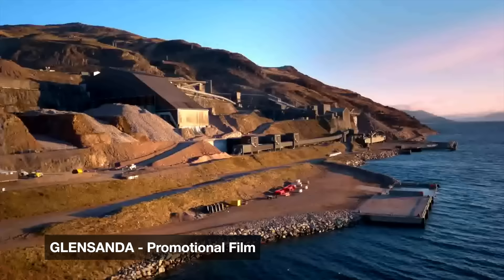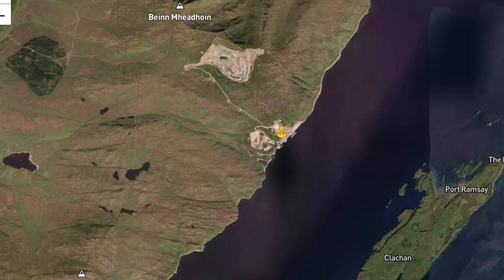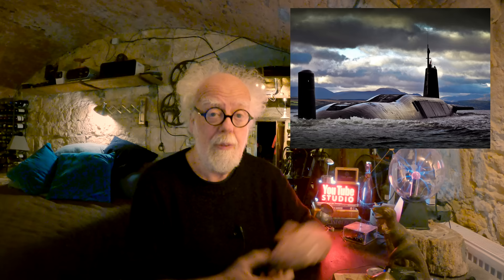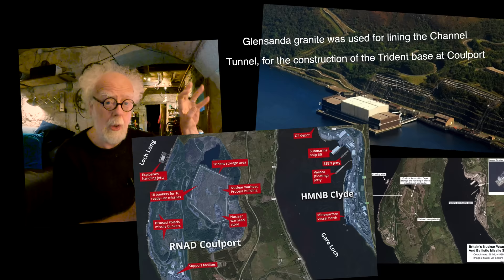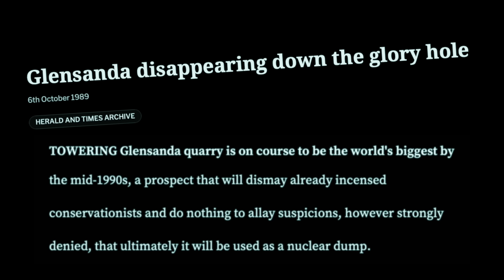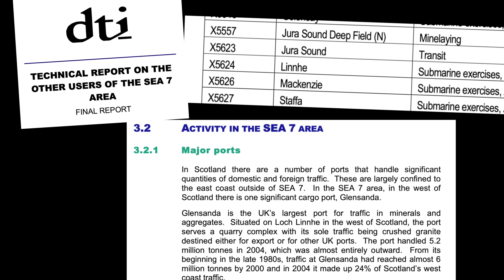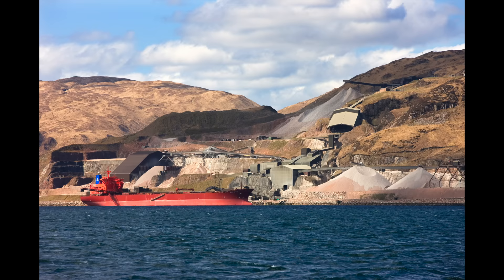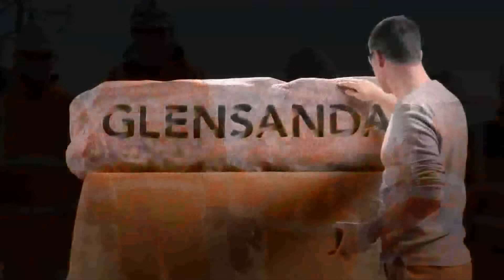Scottish Secret Base?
Glensanda is a granite quarry on Loch Linnhe in Western Scotland. It has no road access and 1000ft deep underground chambers. As well as being a 'super' quarry, could it be a secret submarine base or a future nuclear waste dump?  Prof Simon investigates.

Simon Holland - Filmmaker France.

"Your Artlist link" (get 2 extra months free)